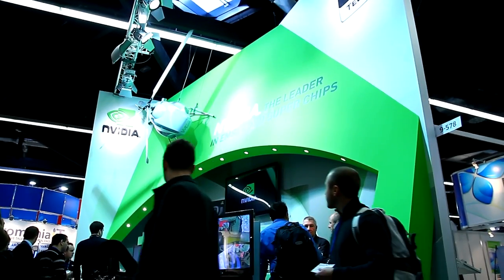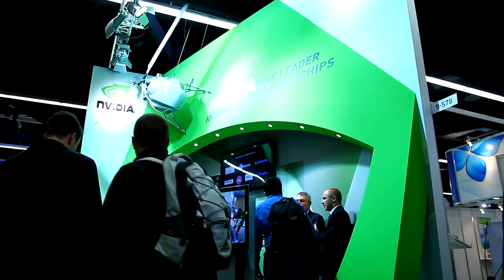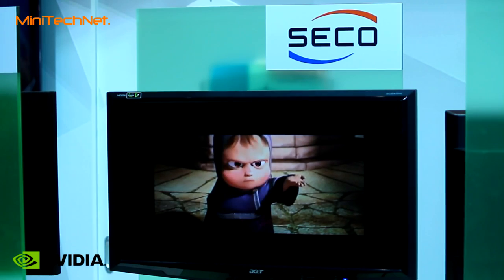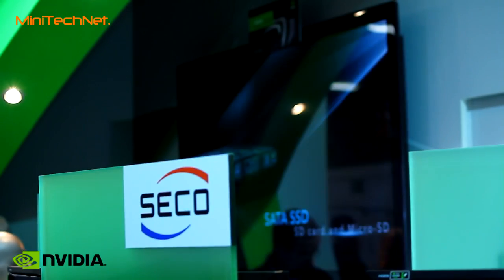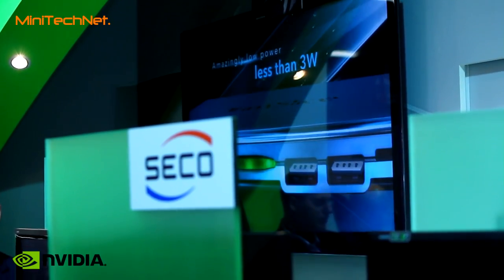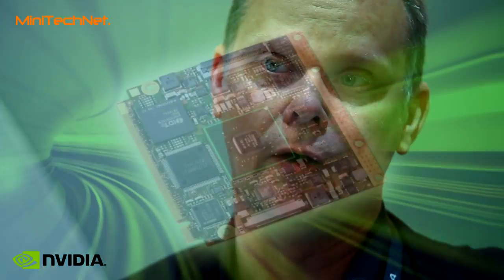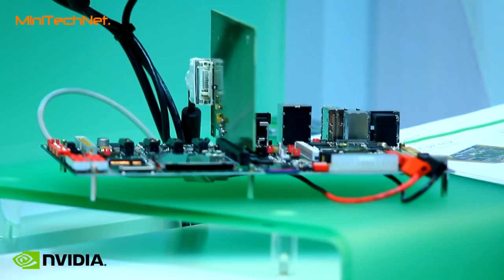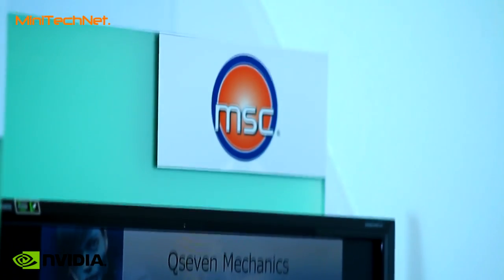NVIDIA Tegra 2 for the embedded market - Embedded World 2011 (EN)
At Embedded World in Nünrburg we interviewed NVIDIA about their new Tegra 2 plattform thats fits perfectly also the needs of this emerging Embedded market